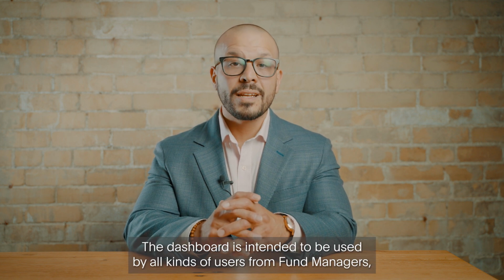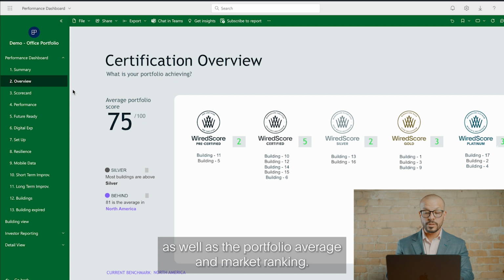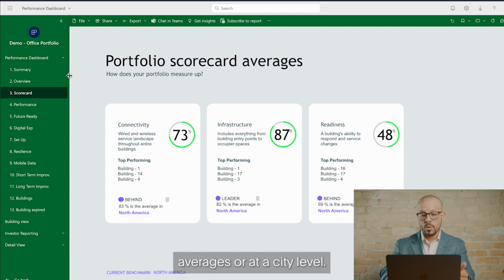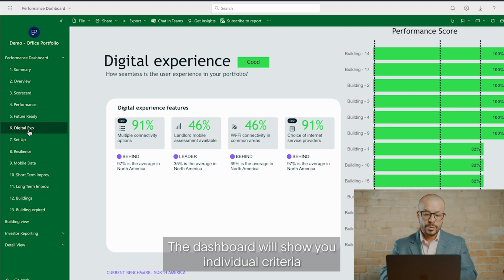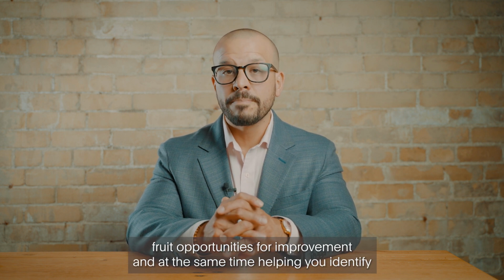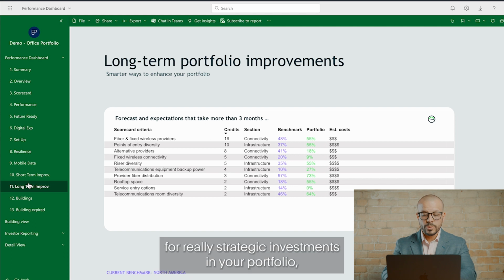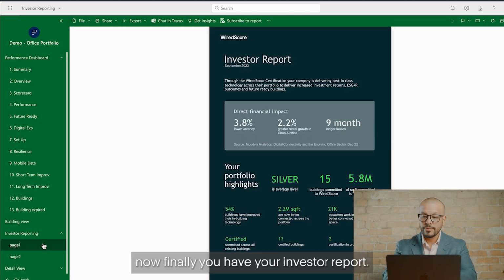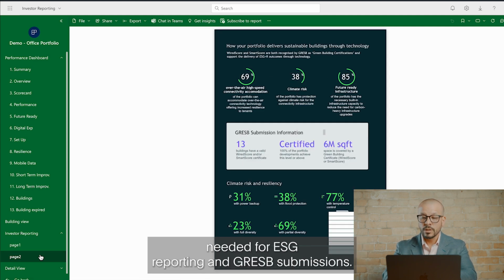Portfolio Dashboard | A WiredScore Demo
Director of Business Development in North America, Andrew Freitas, is here to guide you through the WiredScore Portfolio Dashboard. From performance to investor reporting, he'll take you through the platform and show you how it helps you manage your portfolio with ease.